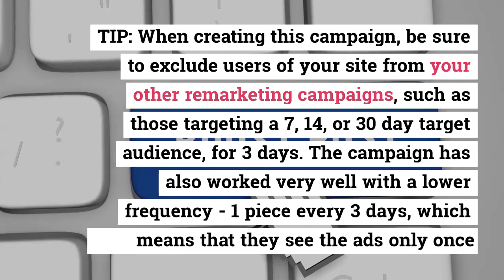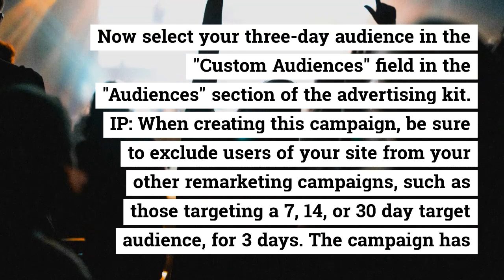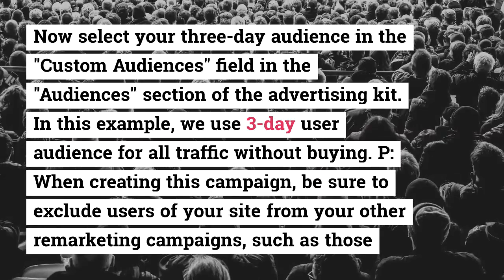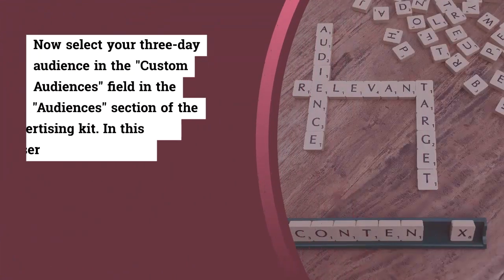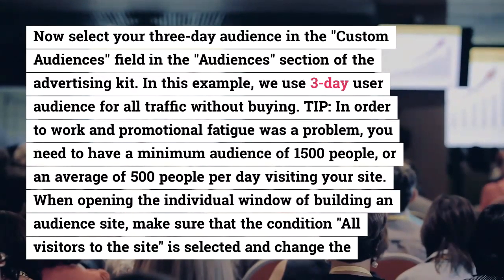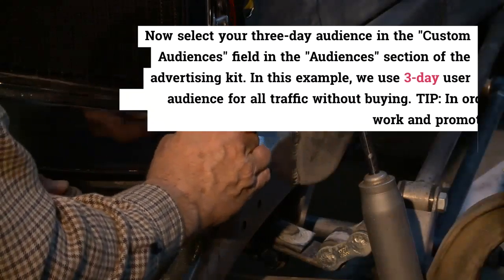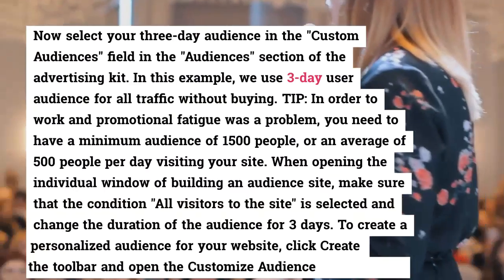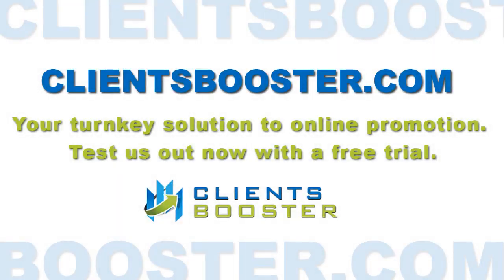Reach Objective - If you have a high traffic site you can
you have a high traffic site, you can simply change the initial condition from "All visitors to the site" to the URL of the product page, using the condition "People who have visited a particular site" in order to go public. TIP: When creating this campaign, be sure to exclude users of your site from your other remarketing campaigns, such as those targeting a 7, 14, or 30 day target audience, for 3 days. Audience ReachObjective Video Marketing